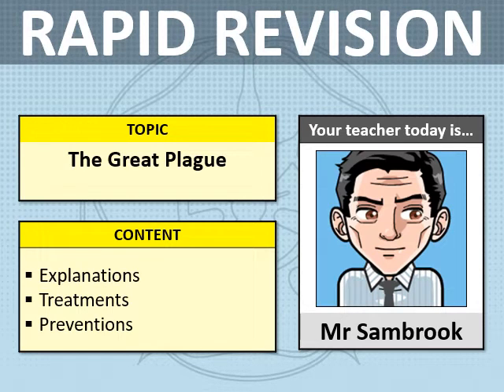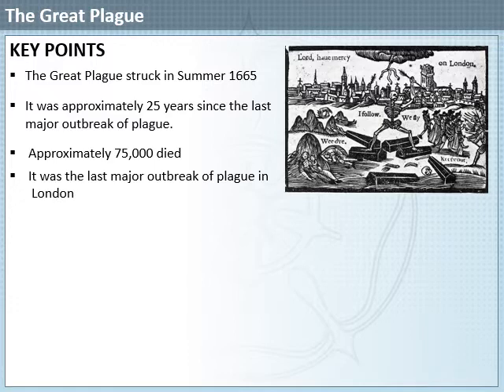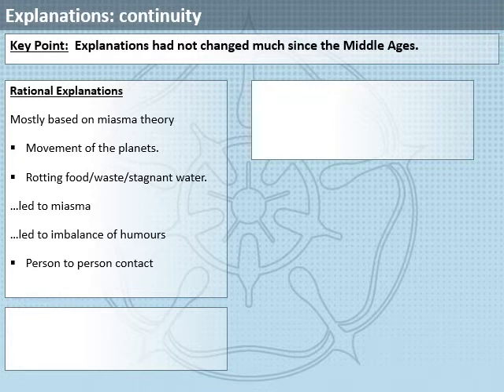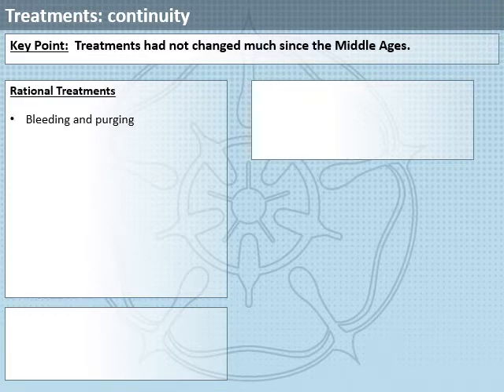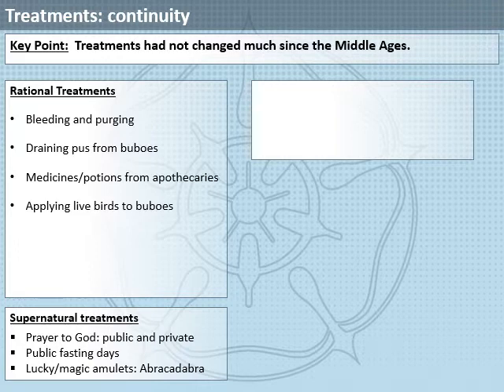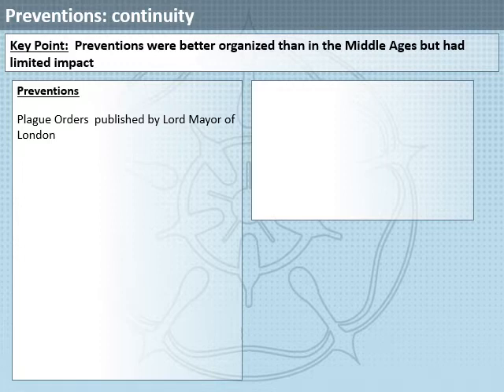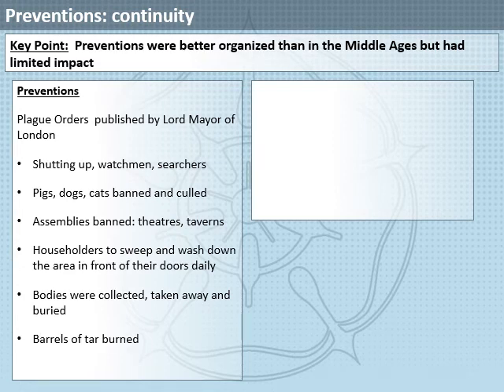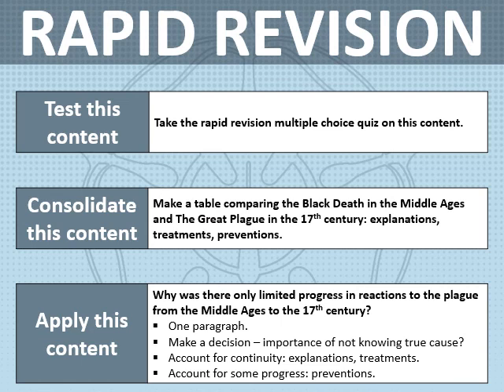Revision: The Great Plague 1665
Revision: The Great Plague: explanations, treatments, preventions